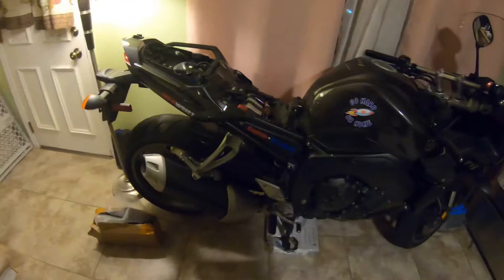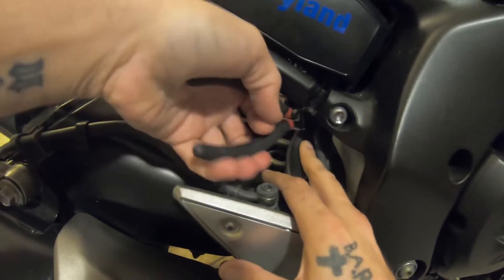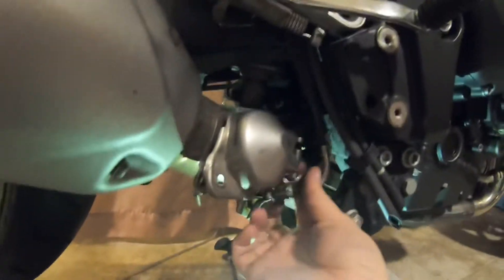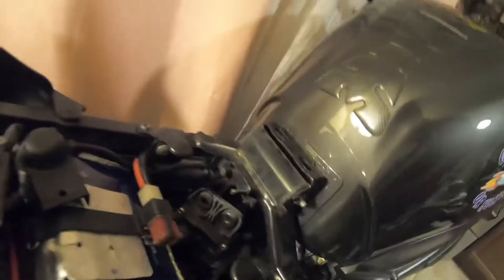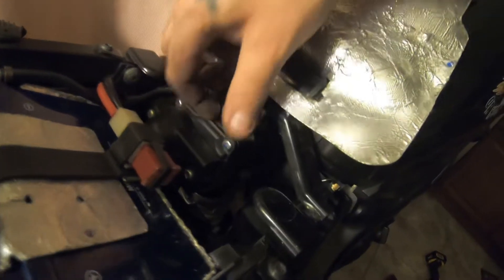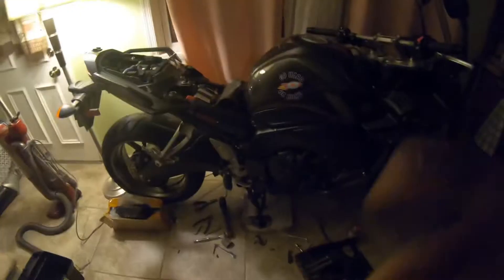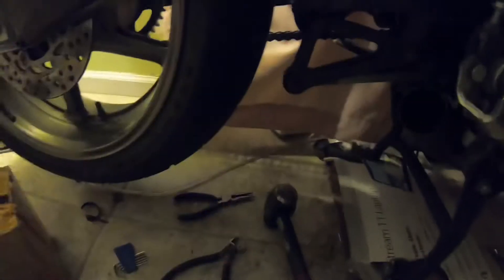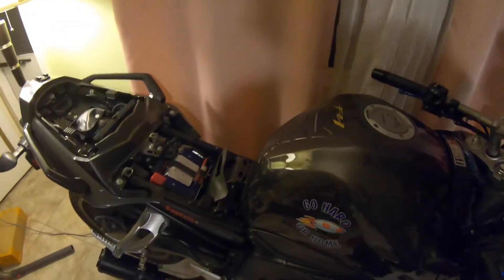FZ1 Upgrade Exhaust Install